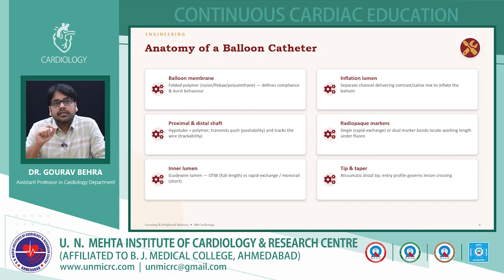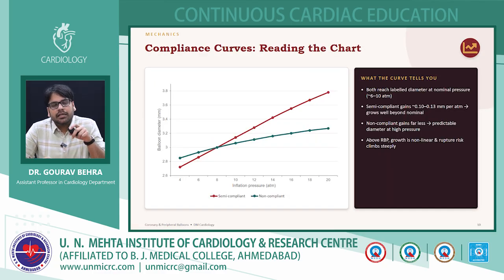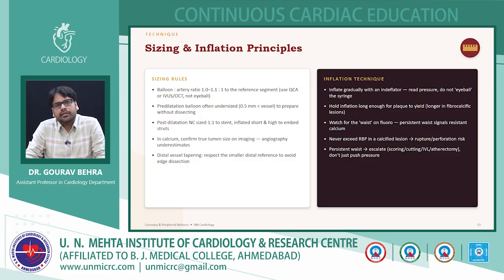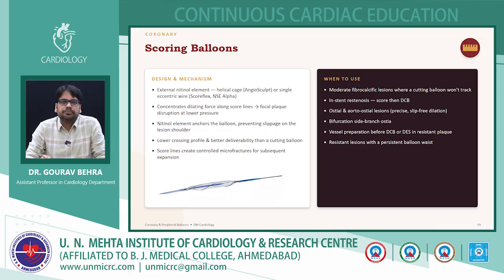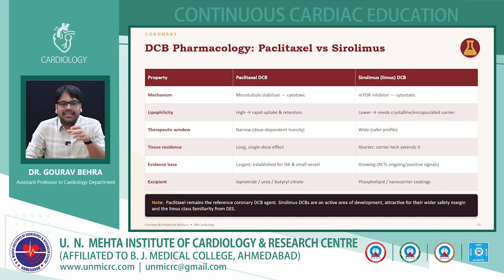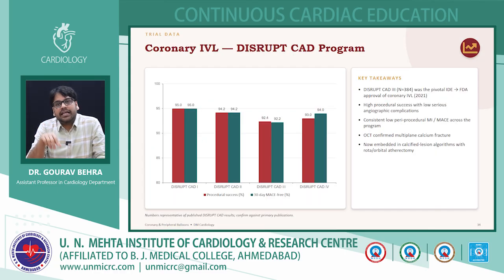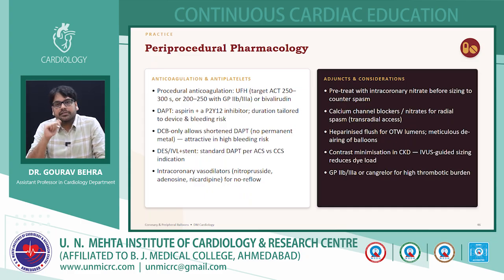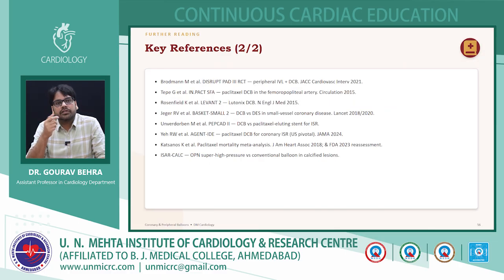CORONARY & PERIPHERAL BALLOONS-CCE(CARDIOLOGY) 18.07.2026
CORONARY & PERIPHERAL BALLOONS-CONTINOUS CARDIAC EDUCATION BY CARDIOLOGY,UNMICRC